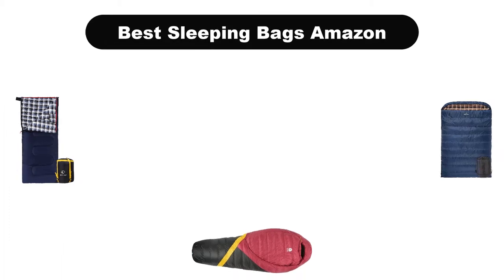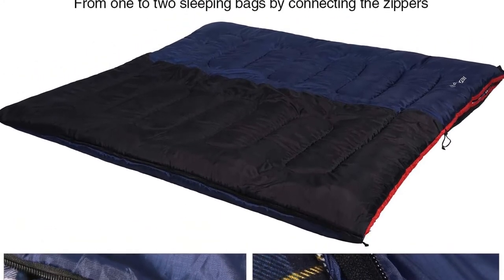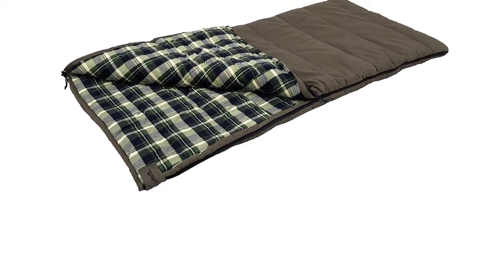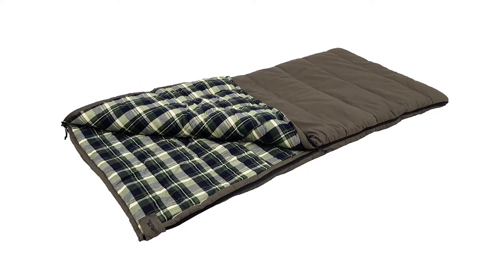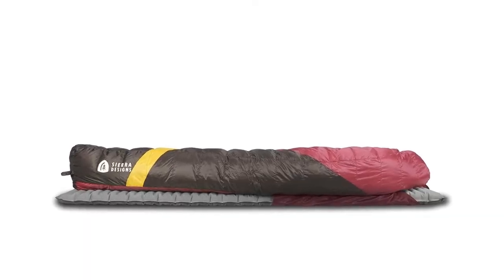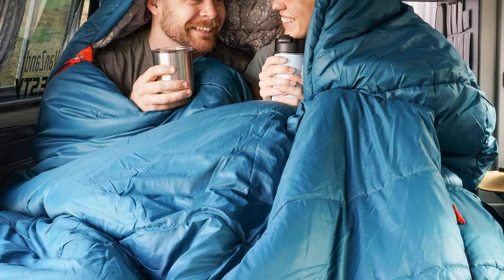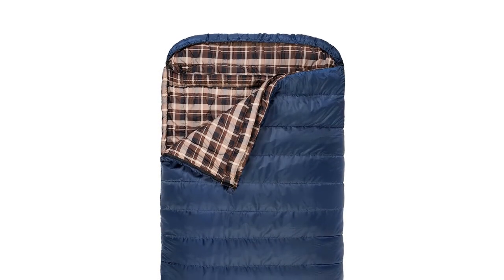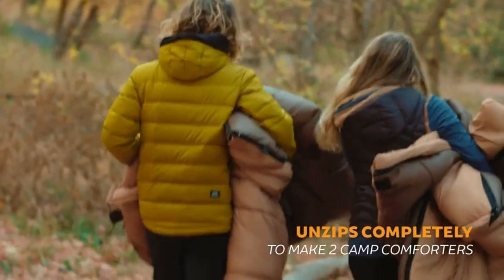✅ Best Sleeping Bags Amazon In 2023 🏆 Top 5 Tested & Buying Guide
✅ Best Sleeping Bags Amazon In 2023 🏆 Top 5 Tested & Buying Guide “ad”

📌Product Link📌:

📌 1. REDCAMP Outdoors Cotton Flannel Sleeping Bag for Camping Backpacking.
📌 Best Prices      :

📌 2. ALPS OutdoorZ Redwood -10° Sleeping Bag.
📌 Best Prices      :

📌 3. Sierra Designs Cloud 20 Degree DriDown Sleeping Bag.
📌 Best Prices      :

📌 4. Kelty Tru.Comfort Doublewide 20 Degree Sleeping Bag.
📌 Best Prices      :

📌 5. TETON Sports Mammoth Queen-Size Double Sleeping Bag.
📌 Best Prices      :

Hello, Welcome to Our GBG Channel. Today, In this video, We are going to show some of the Best Sleeping Bags that are best sold and reviewed in the last couple of months on amazon.

✅ Top 5 Best Sleeping Bags on Amazon 2021 🤩
✅ 7 BEST ALL SEASONS SLEEPING BAGS FROM AMAZON 2021
✅ Top 5 Best Sleeping Bags ✅ You Can Buy On Amazon ★2022★ 🤩

Products Description:
Number 1.
Our overall best Pick for the money is Redcamp Cotton Flannel. If you're looking for a great night's sleep and an even greater deal, check out the Redcamp Cotton Flannel.
Number 2.
Our 2nd best pick is Alps OutdoorZ Redwood.
Number 3.
Our 3rd best pick is Sierra Designs Cloud 800.
Number 4.
Our 4th best pick is Kelty Tru.Comfort 20 Doublewide. If you would like to make snuggling part of your next camping trip, check out the Kelty Tru.Comfort 20 Doublewide.
Number 5.
Last but not the least, our 5th best pick is Teton Sports Mammoth Queen. Car campers seeking a cozier two person option should consider the Teton Sports Mammoth Queen.